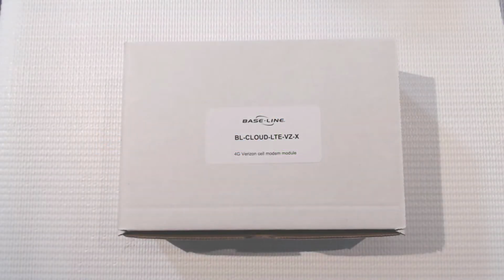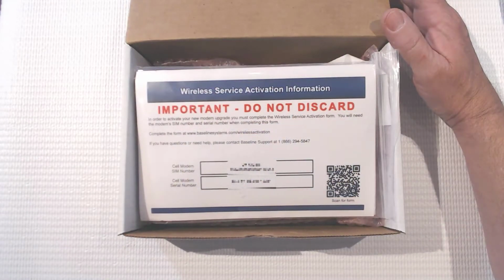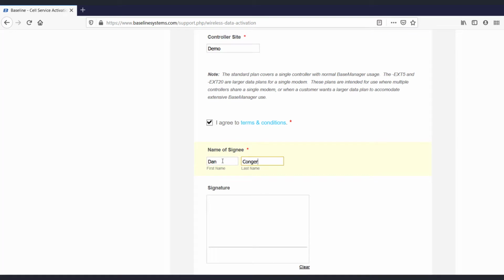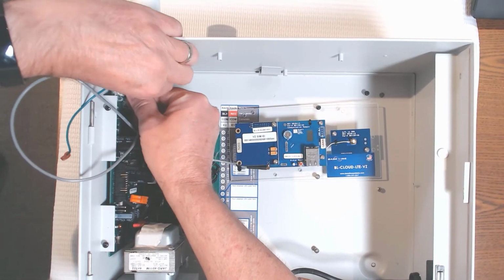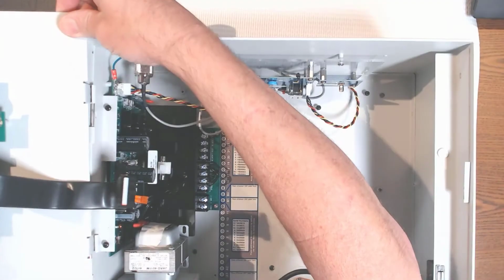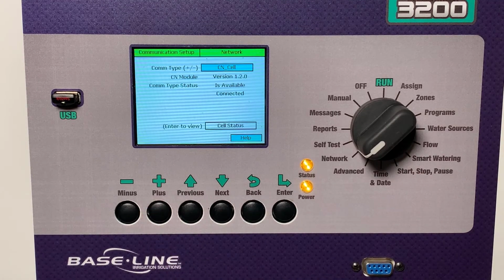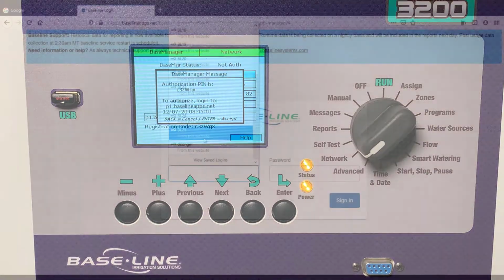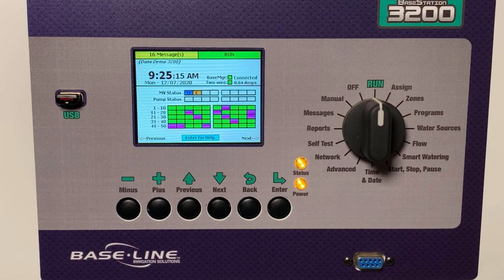Cell Modem Module Installation and Setup, BaseStation 3200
Learn how to install and configure the BL-Cloud cell modem module on the Basestation 3200
V17.11